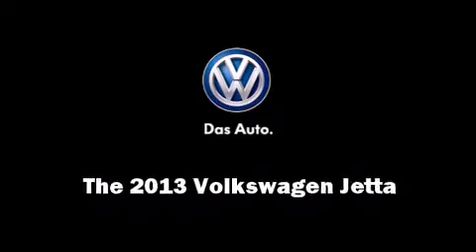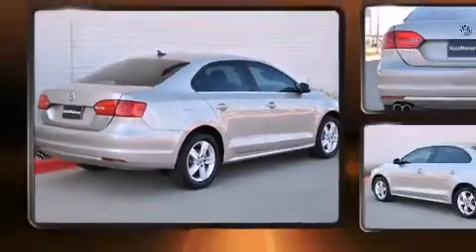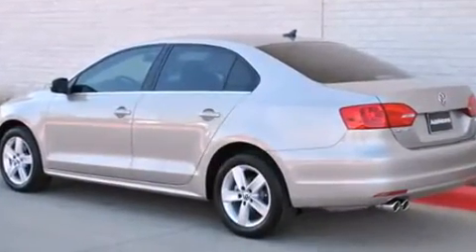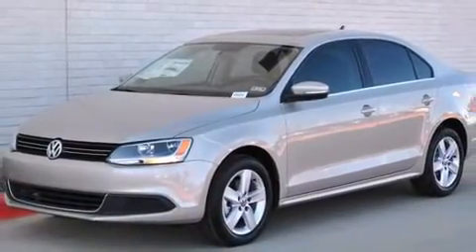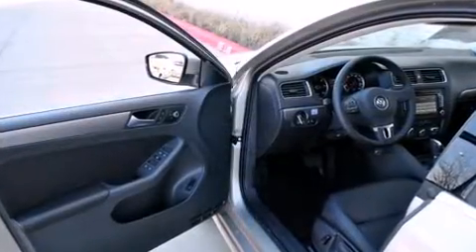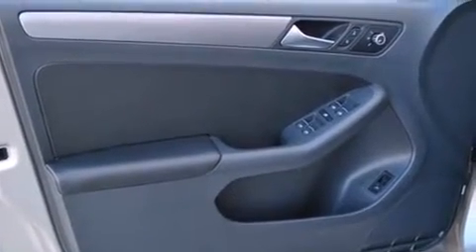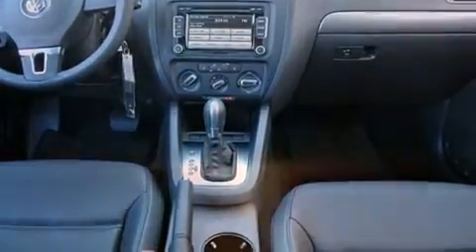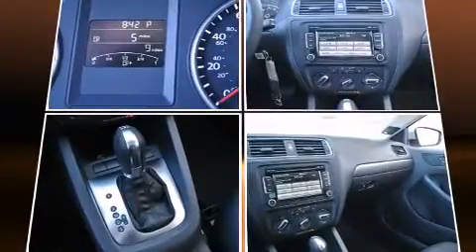2013 Volkswagen Jetta 2.0L TDI w/Premium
AutoNation Volkswagen McKinney
3600 South Central Expressway

Familiarize yourself with the 2013 Volkswagen Jetta. This 4 door, 5 passenger sedan leads among competitors in its segment. It features a front-wheel-drive platform, an automatic transmission, and a 2 liter 4 cylinder engine. The engine breathes better thanks to a turbocharger, improving both performance and economy. A wealth of standard features means that you no longer have to sacrifice. Like heated seats, a tachometer, variably intermittent wipers, tilt and telescoping steering wheel, heated door mirrors, power windows, remote keyless entry, and power seats. For drivers who enjoy the natural environment, a power moon roof allows an infusion of fresh air. Volkswagen also prioritized safety and security with features such as: dual front impact airbags, head curtain airbags, traction control, brake assist, a security system, and 4 wheel disc brakes with ABS. This car was designed with safety in mind, allowing you to drive with even greater assurance. We pride ourselves in consistently exceeding our customer's expectations. Stop by our dealership or give us a call for more information.